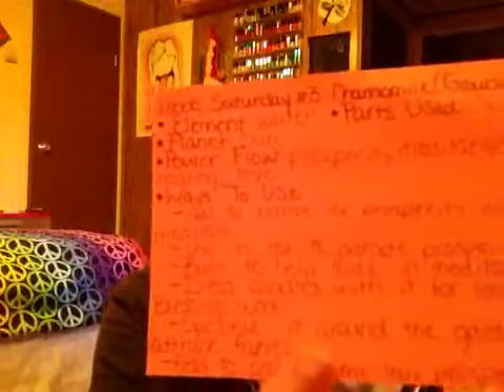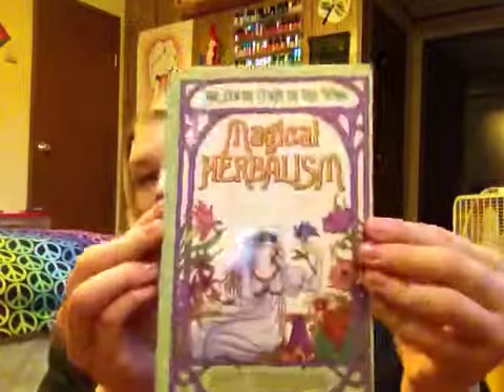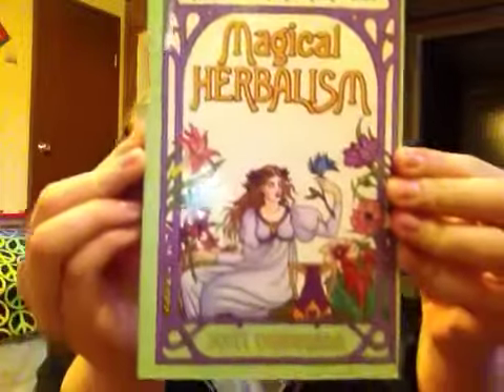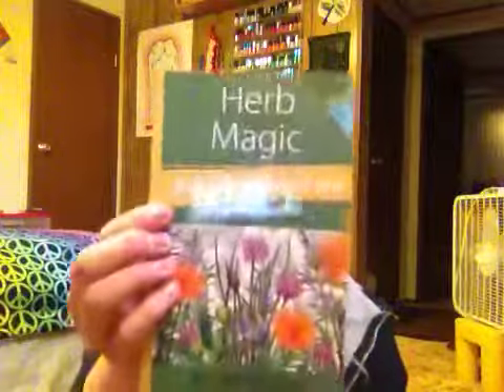Herb Saturday #3: Chamomile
Blessings to all! In this video I tell you all about the herb chamomile!

evynn_ivory_ros